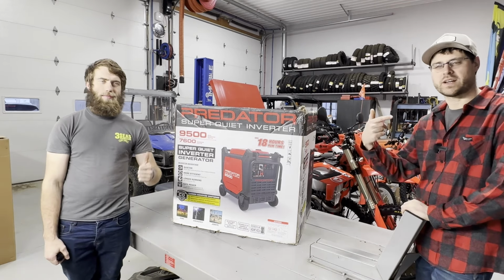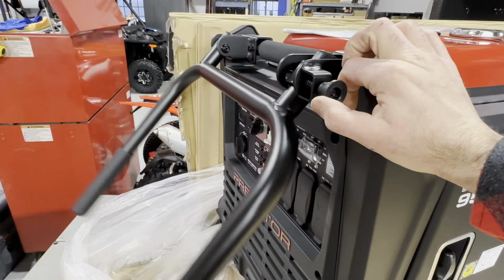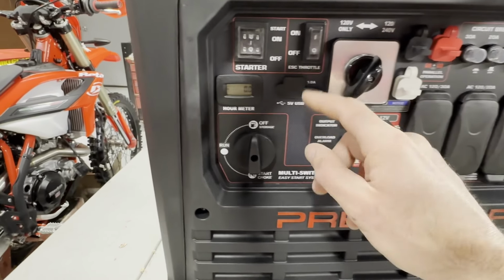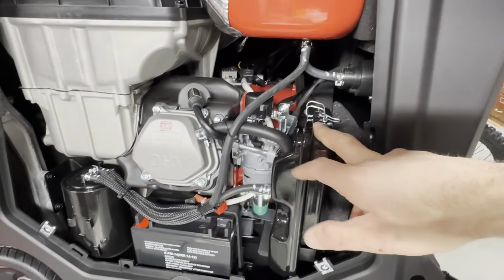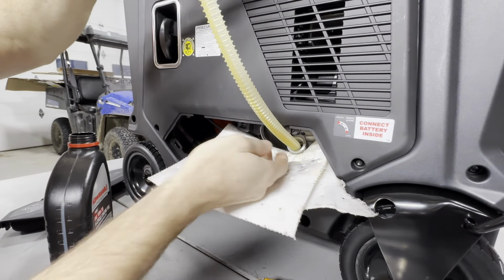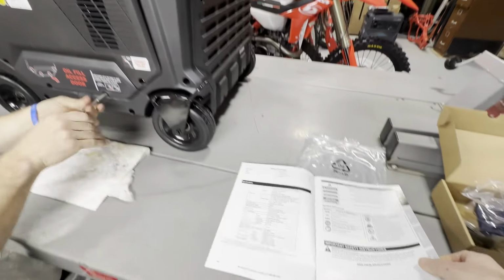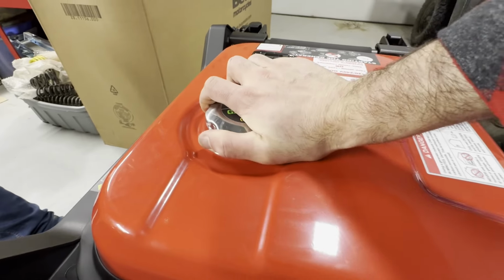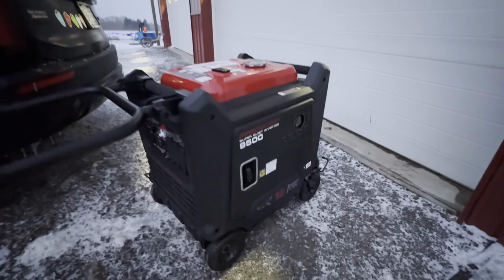2024 Best Residential Generator - Power Your Whole House! Predator 9500 Watt SUPER QUIET Inverter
With massive power outages lately from Hurricanes our friend grabbed himself the biggest generator that Harbor Freight offers: PREDATOR 9500 Watt SUPER QUIET Inverter Generator with CO SECURE Technology

Amazon Storefront:

Buying Beta Parts 🛠? Choose "3 Seas Recreation" as your dealer upon checkout!